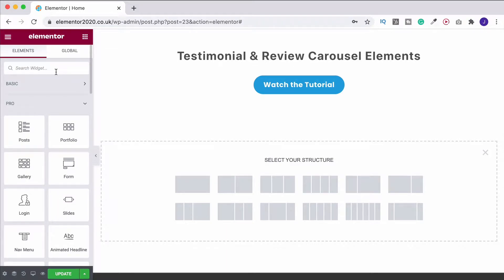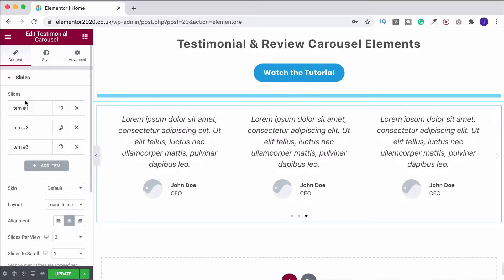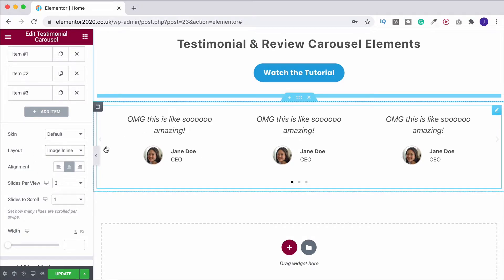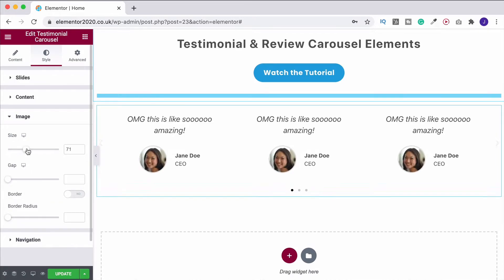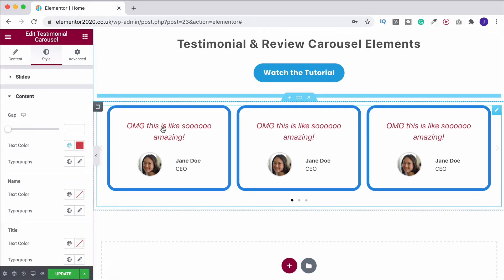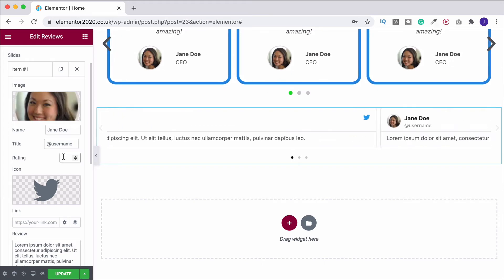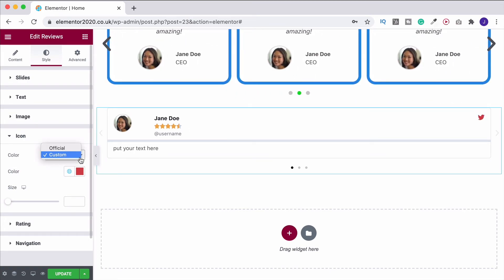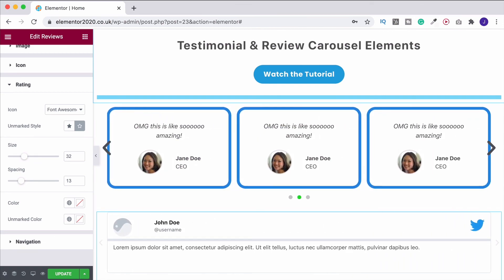Using Reviews & Testimonial Carousel in Elementor Pro